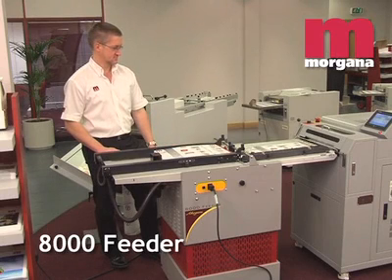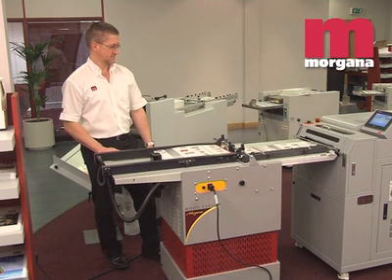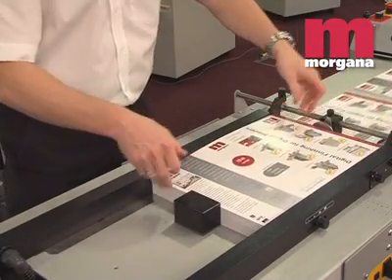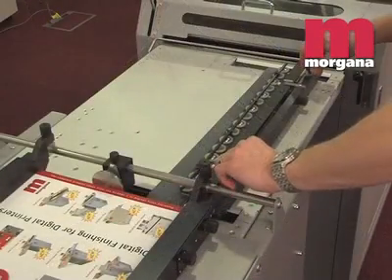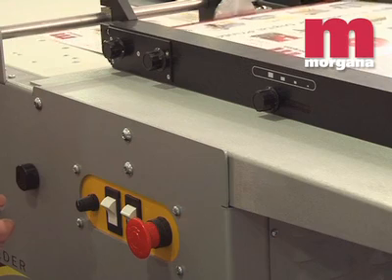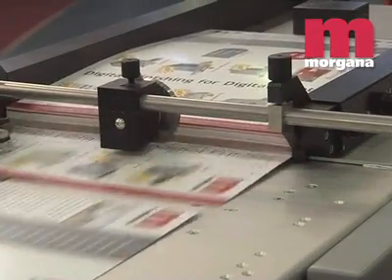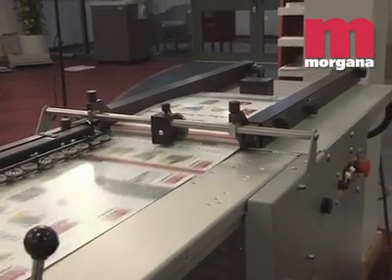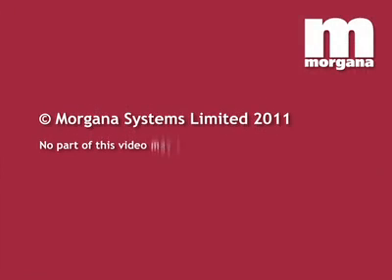Morgana 8000 Feeder